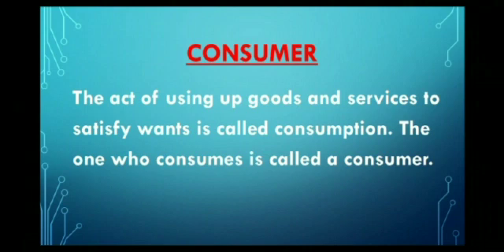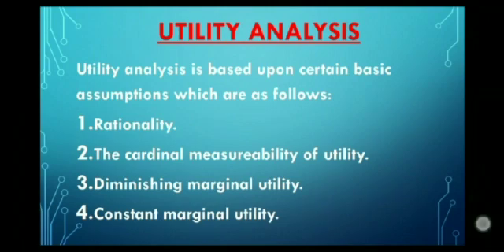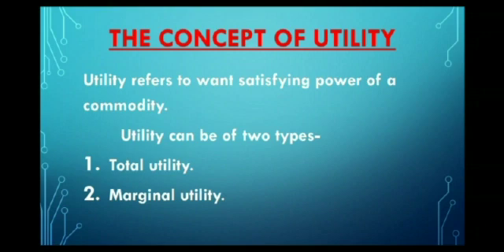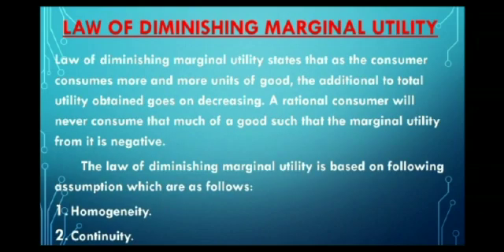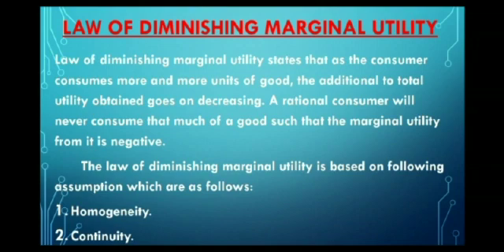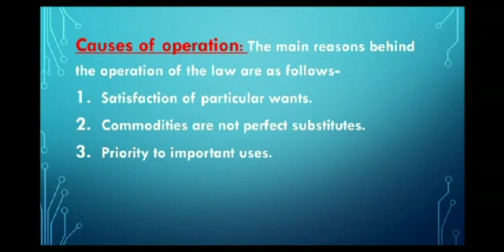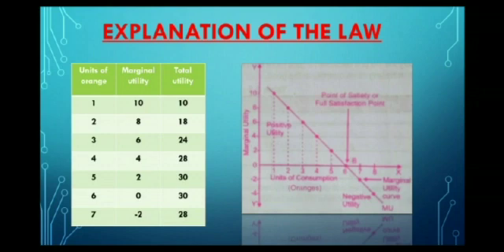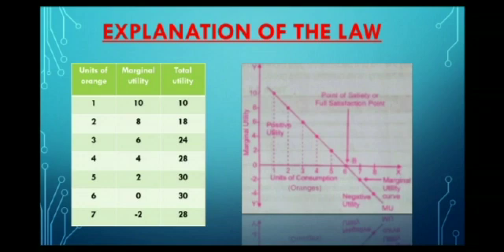NCERT CLASS 11 Part A Chapter 2 Consumer's Equilibrium (part 1)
Presentation on Consumer's Equilibrium